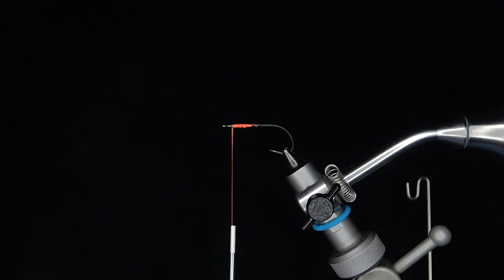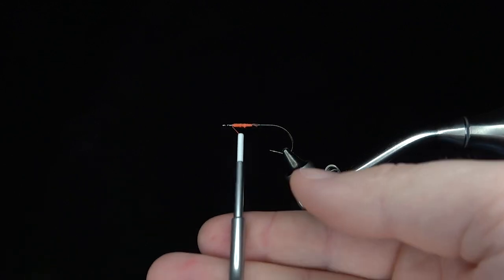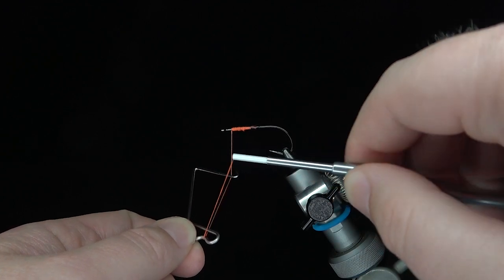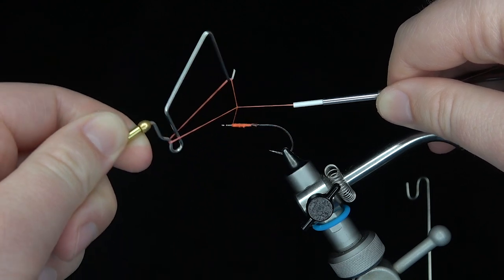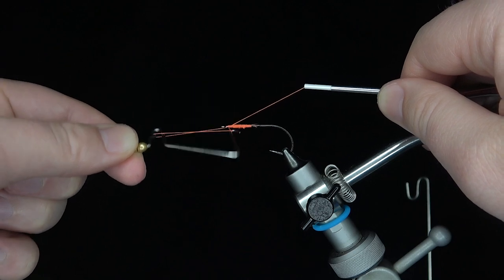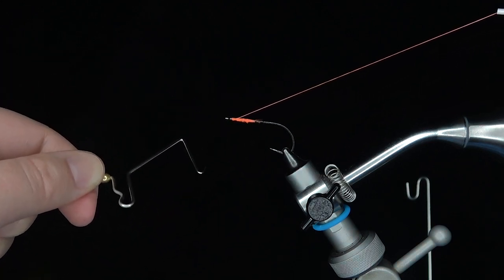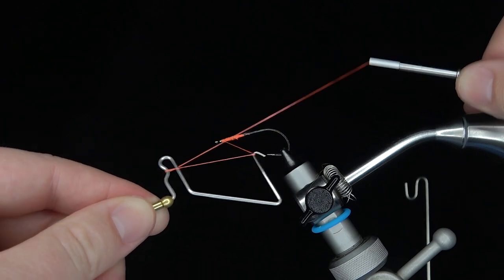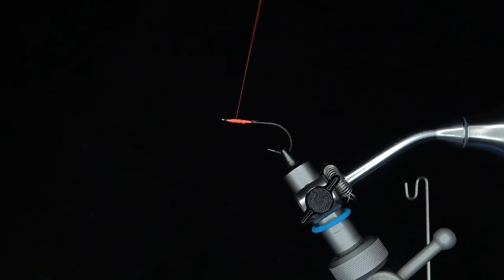LEFT-HANDED - How To Whip Finish - Fly Tying Quick Tips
The whip finish completes a fly so the thread doesn't come undone. In this video, we break down the whip finish for left-handed tyers.